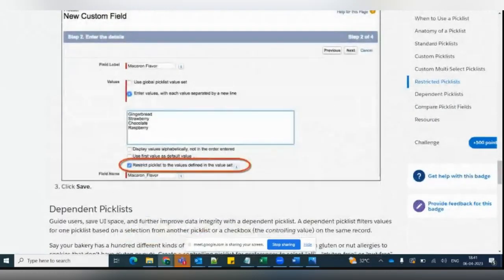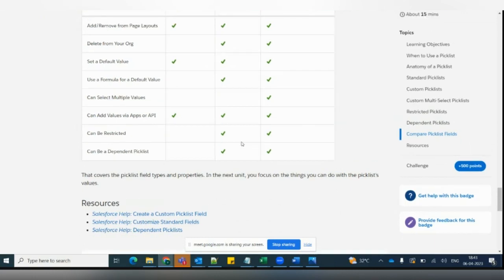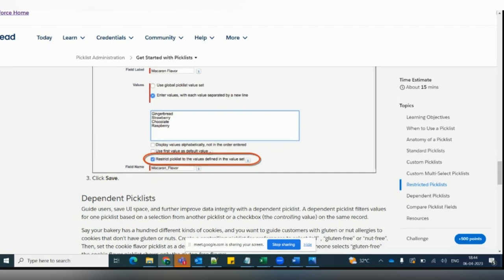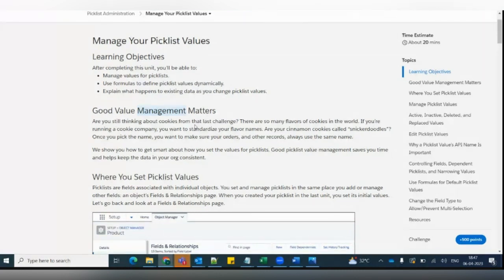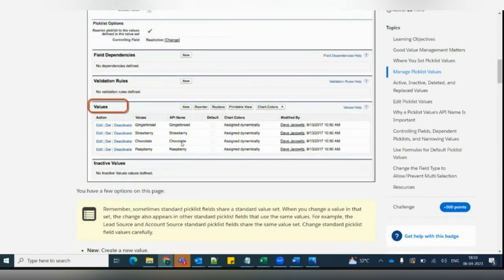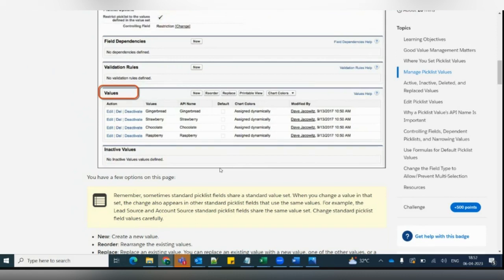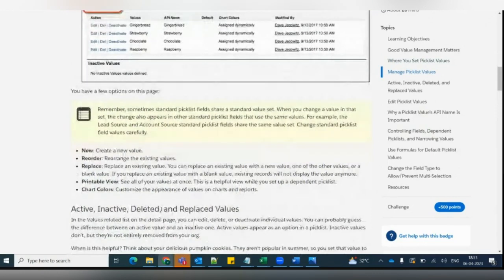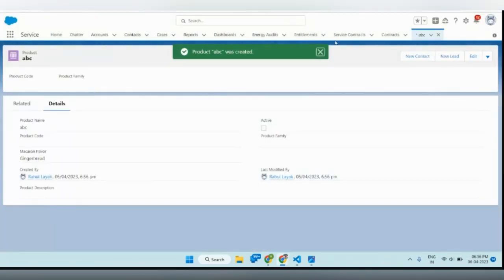Picklist Administration | Manage Your Picklist Values | In English | Part 2